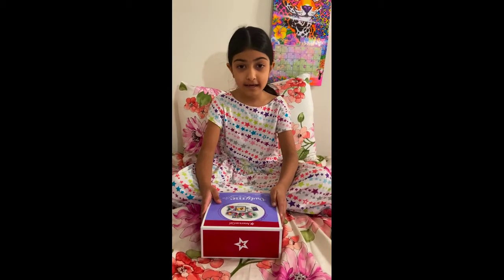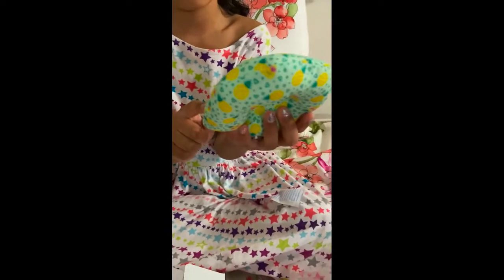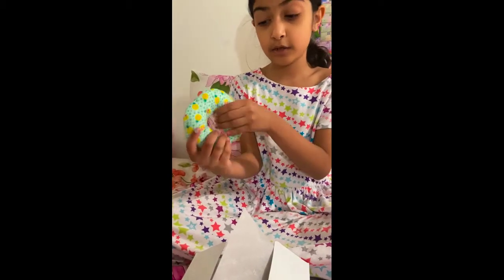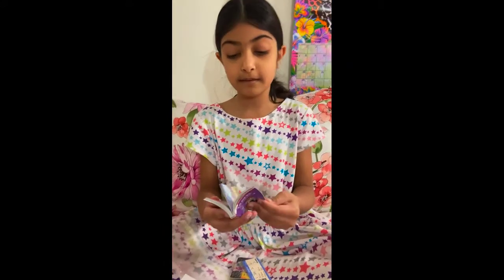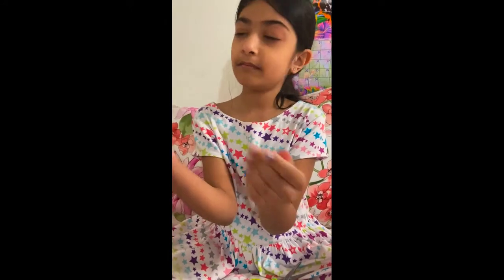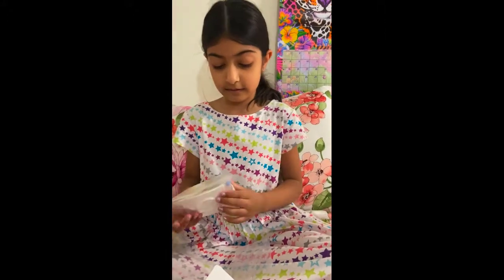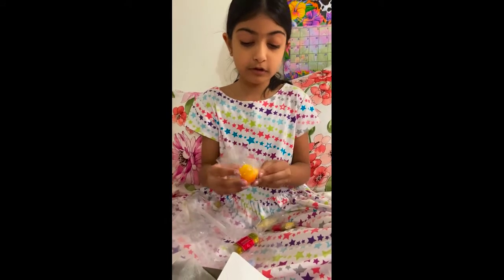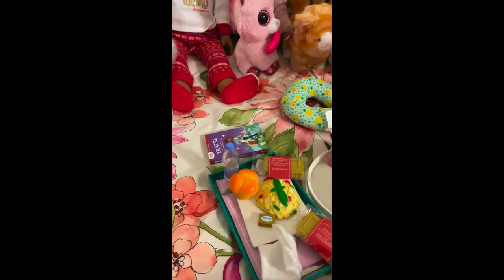American Girl Airlines Set - Unbox and Review